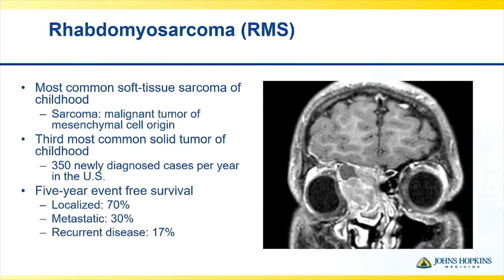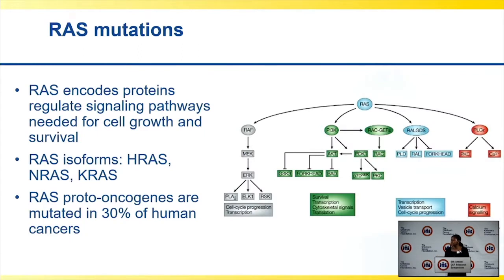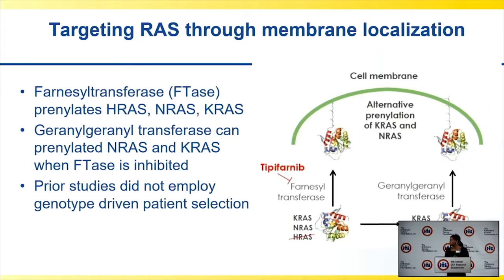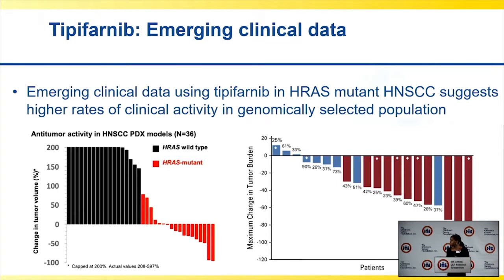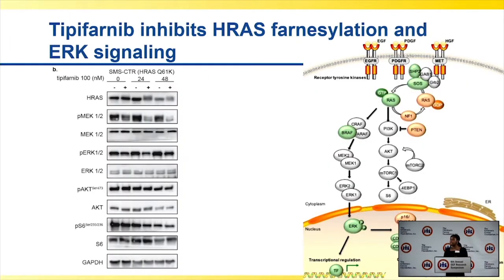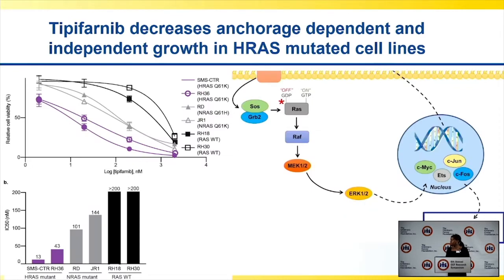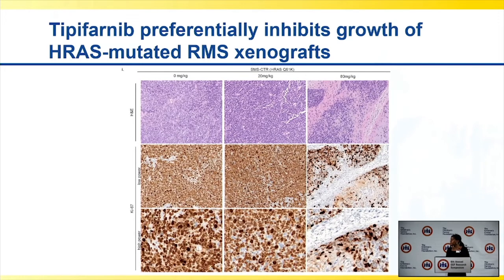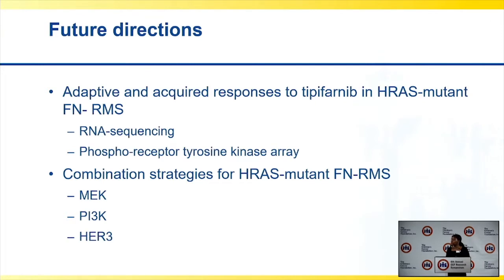Patience Odeniyide, M.D., Johns Hopkins Medicine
Patience Odeniyide, M.D., Johns Hopkins Medicine, “Targeting oncogenic HRAS via vertical RAS pathway inhibition in HRAS-mutated human rhabdomyosarcoma”